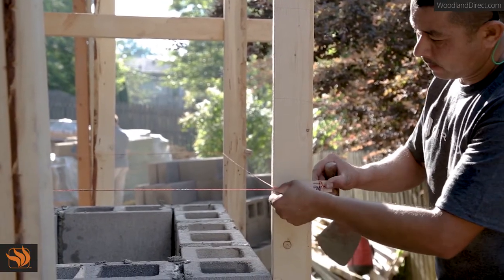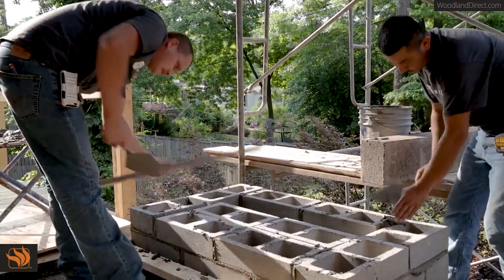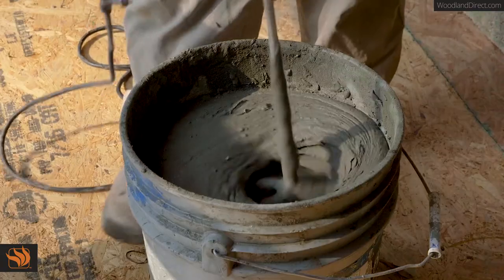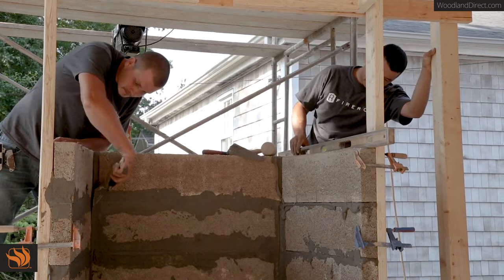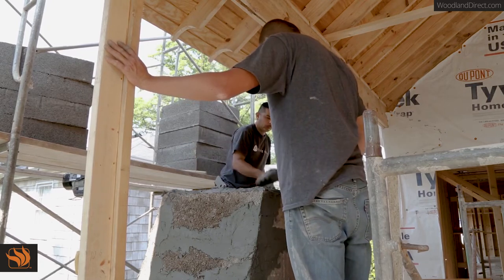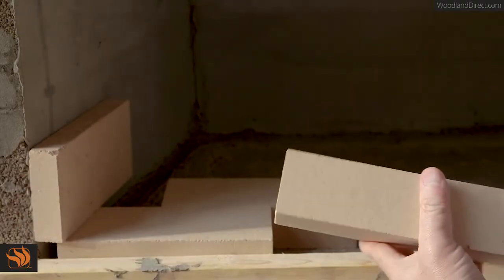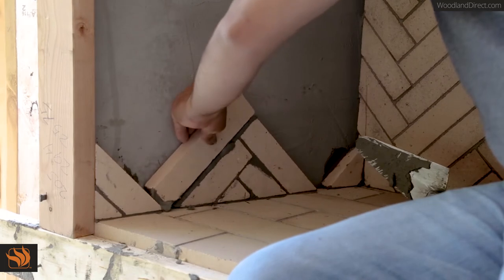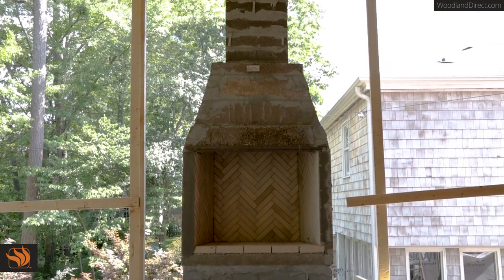FireRock Masonry Fireplace Installation Video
Create a beautiful indoor or outdoor masonry fireplace with a FireRock prefab modular fireplace! FireRock fireplaces fit together easily and take significantly less time to build than traditional masonry fireplaces. Featuring a one-piece chimney system, radius lintel, and wider flue for improved efficiency and reduced smoke spillage, these fireplaces are a safe, simple, durable, and affordable option for your home!